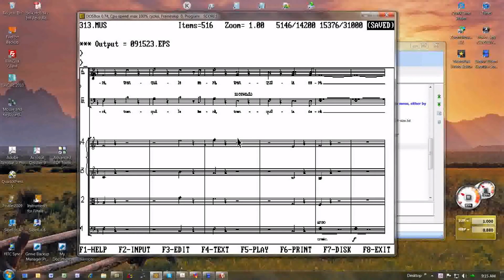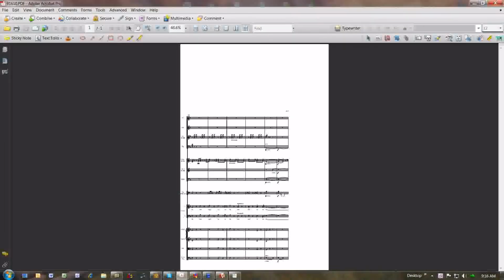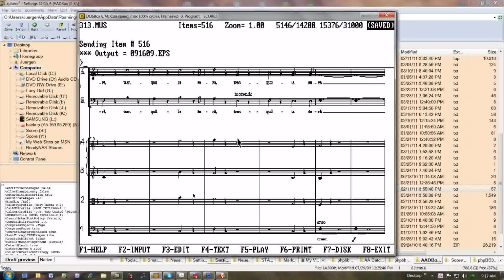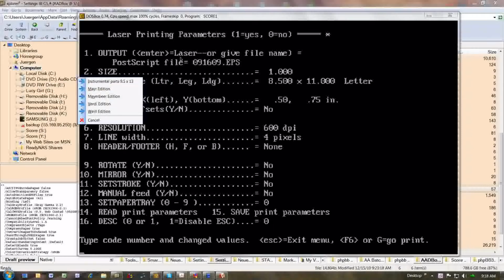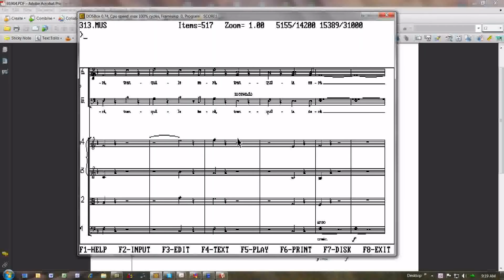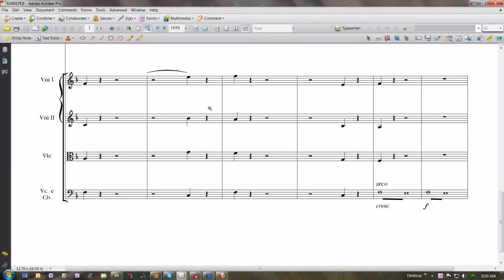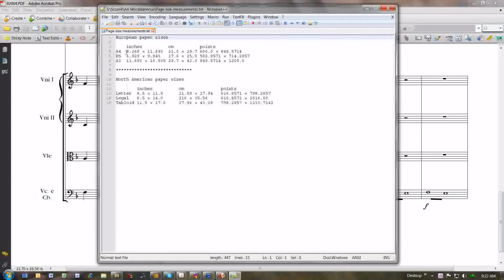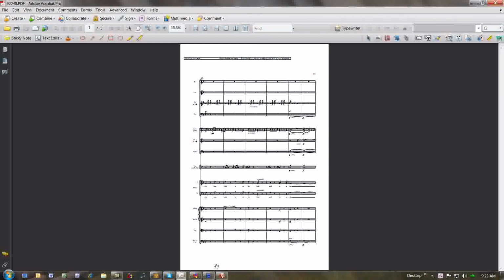ScorBox PDF.wmv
for much more, including an in-depth discussion of MacroExpress.

This video gives a quick demonstration of how to create a quick PDF file of any open file within ScorBox.